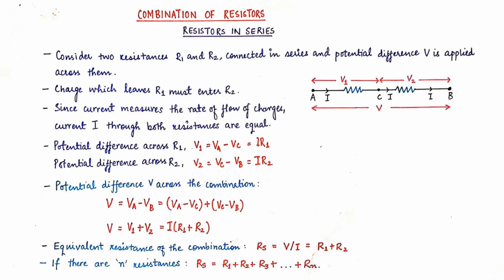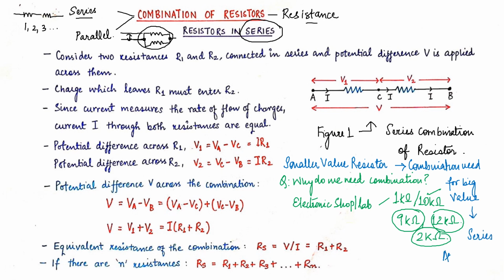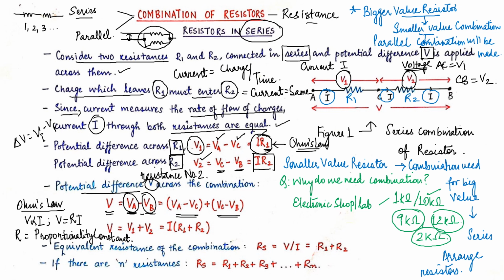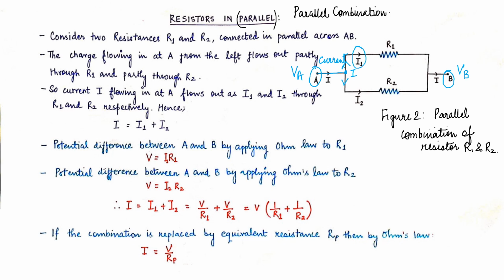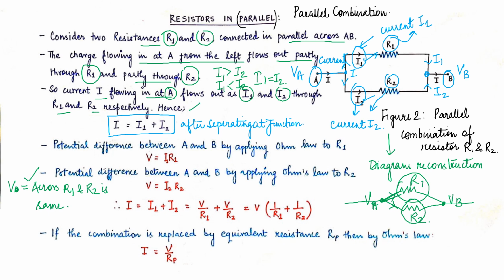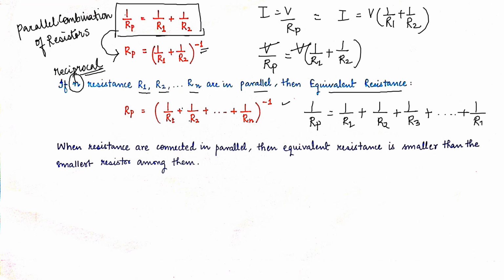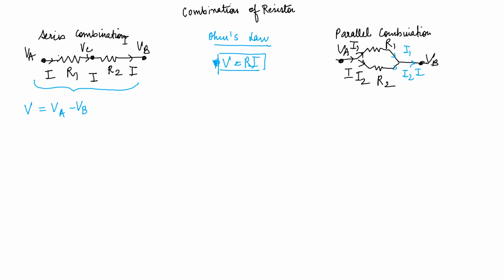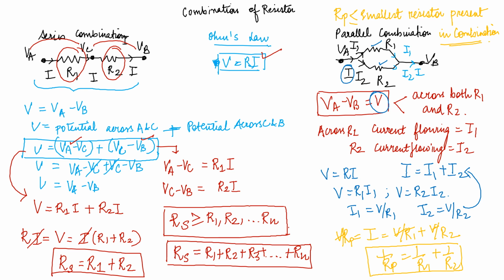3.9.1 Combination of Resistors | Physics NCERT Class 12 | Chapter-3 Electric Current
In today's video, we will discuss an important topic in Physics - Combination of Resistors. This lesson is specifically designed for students of Class 12th studying under the CBSE board and other state boards. Our expert teacher, Ms. Chanchal Soni, will guide you through the concepts and practical aspects of this topic.

Understanding Combination of Resistors
A combination of resistors is a setup where several resistors are connected in series or parallel. This combination helps in achieving specific resistance values and simplifies the circuit design.

Series and Parallel Combinations
In a series of resistors, the electric current flows through each resistor in sequence. The total resistance of the circuit is equal to the sum of individual resistances. On the other hand, in a parallel combination of resistors, the electric current can flow along various paths within the circuit, resulting in lower total resistance compared to individual resistors.

Practical Applications
Understanding the combination of resistors is essential for solving circuit problems. It allows engineers to design complex circuits efficiently. For example, a combination of resistors can be used to dim lights, regulate voltage levels, and filter signals in electronic devices.

- A combination of resistors can be series or parallel.
- The total resistance of the circuit is equal to the sum of individual resistances in series.
- The total resistance of the circuit is less than the sum of individual resistances in parallel.
- Understanding the combination of resistors helps in solving circuit problems.

3.9.1 Combination of Resistors | Physics NCERT Class 12 | Chapter-3 Electric Current